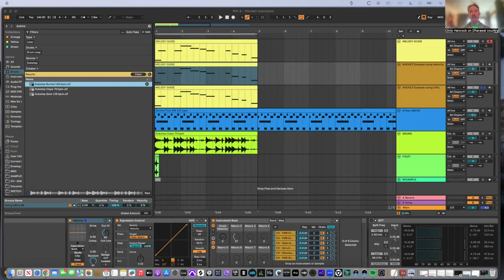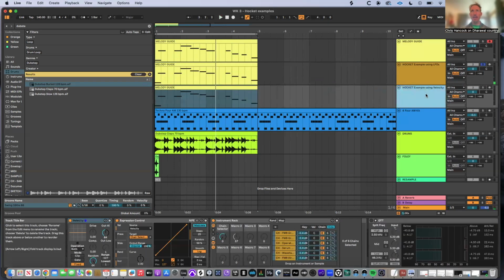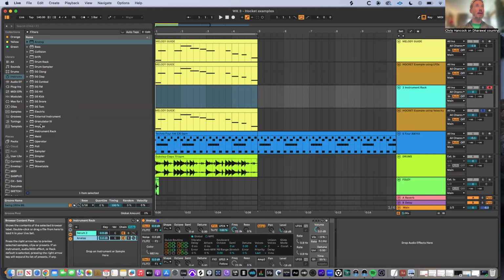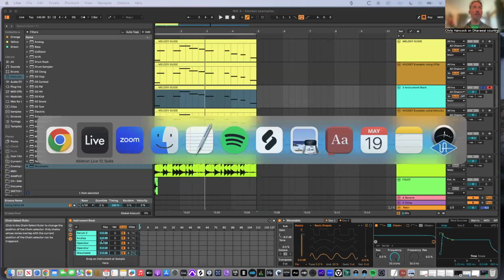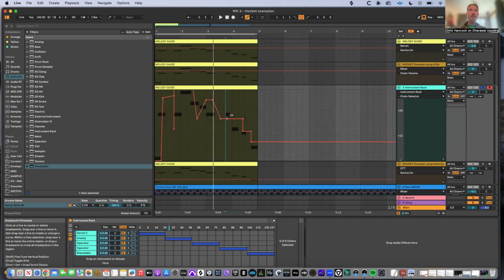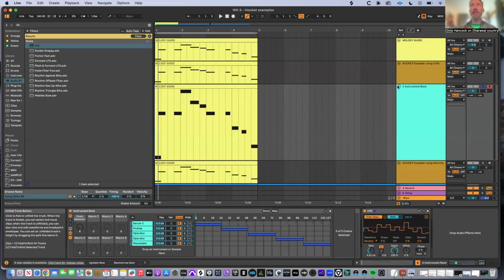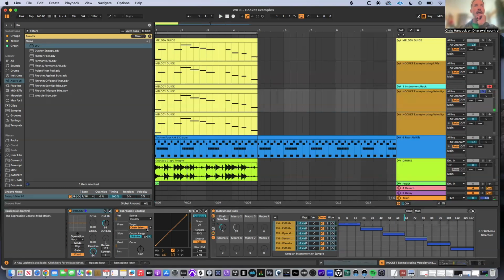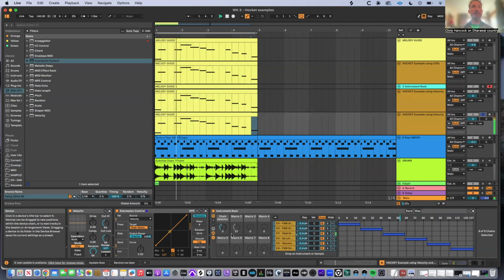Hocket the simple way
MUE304 - Week 3 - Glitch technique Hocket.
Here are two simple ways to implement the hocket technique to your productions.